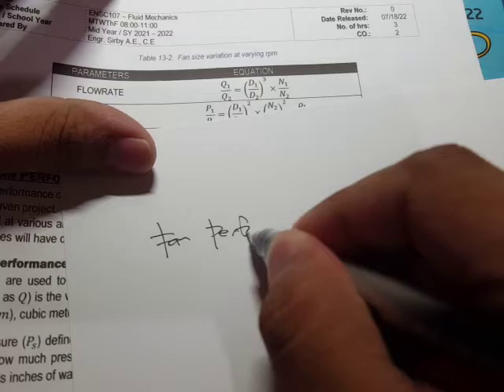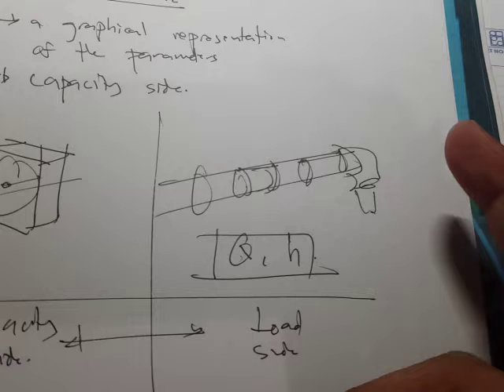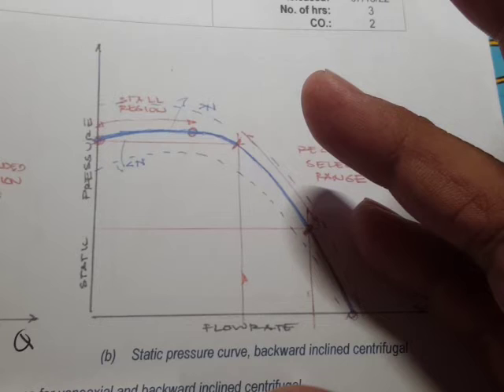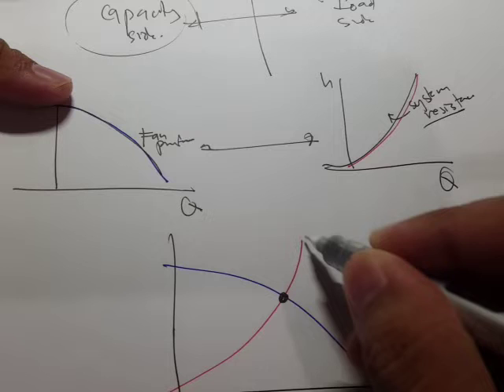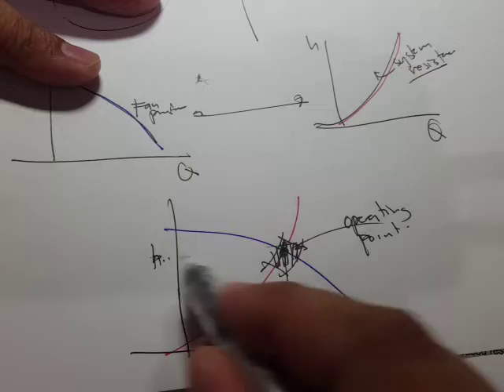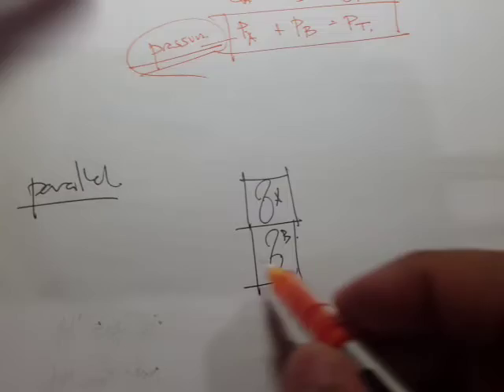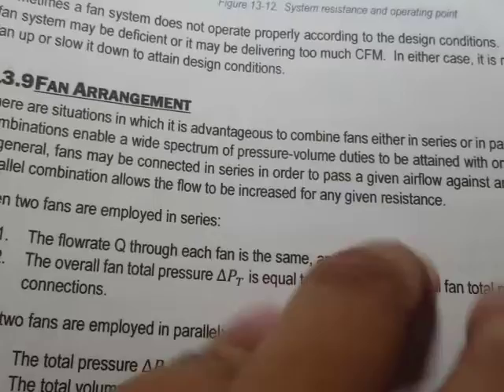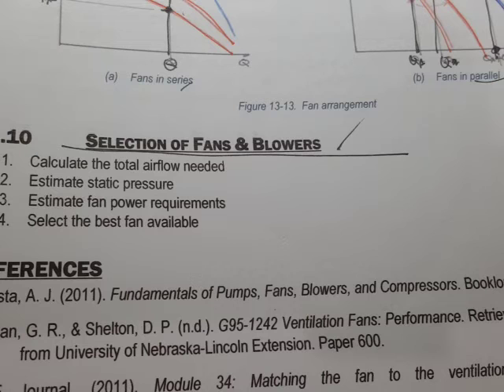ENSC107 - 13.04 - Fan Curves, Fans in Series and Parallel, and Fan Selection